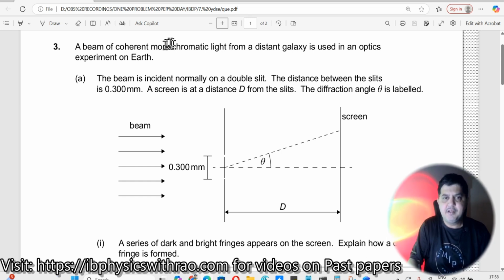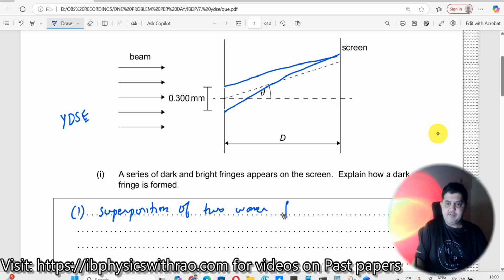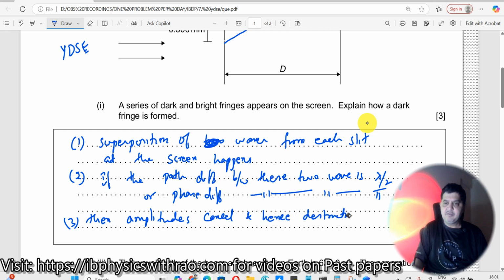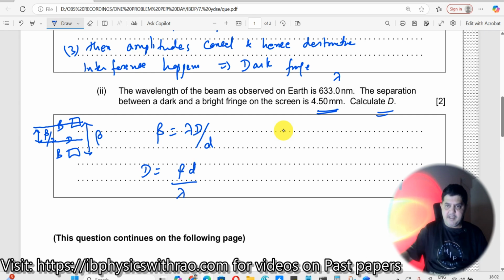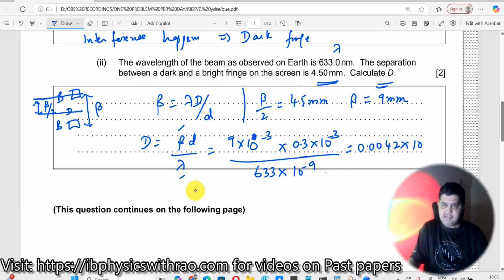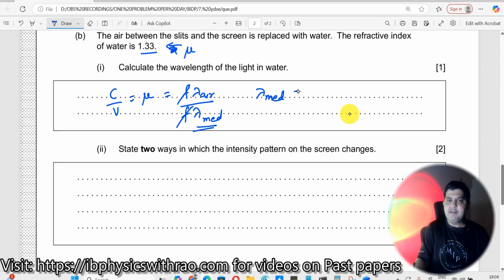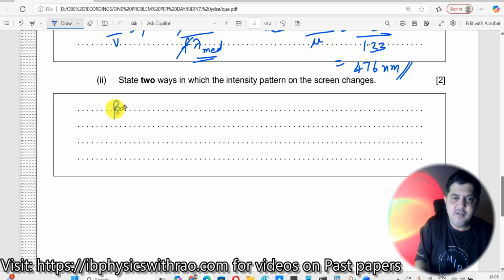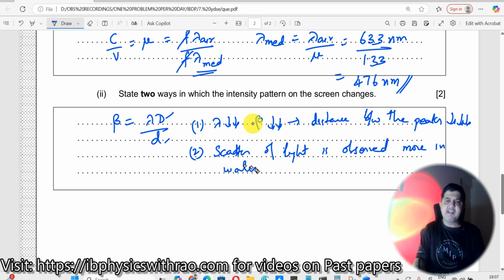IB-DPP9: A beam of coherent monochromatic light from a distant galaxy is used in an optics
A beam of coherent monochromatic light from a distant galaxy is used in an optics
experiment on Earth.
(a) The beam is incident normally on a double slit. The distance between the slits
is 0.300mm. A screen is at a distance D from the slits. The diffraction angle θ is labelled.